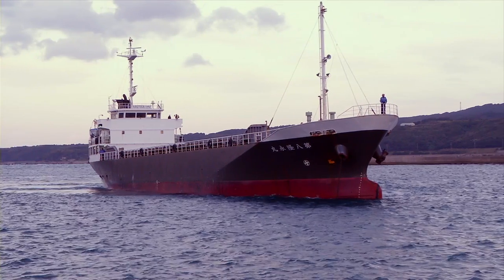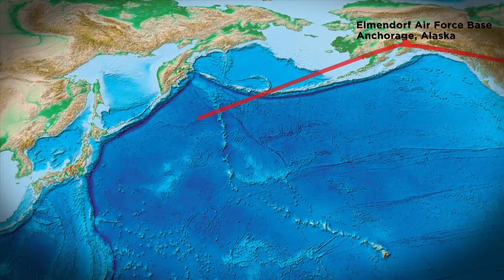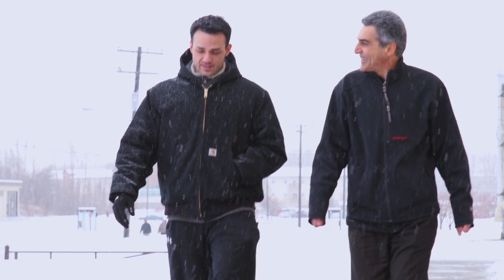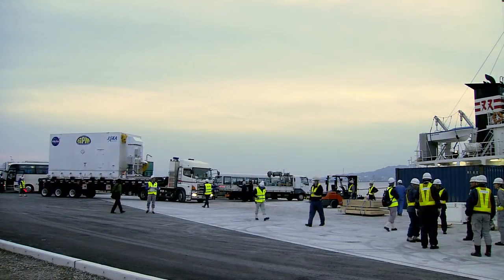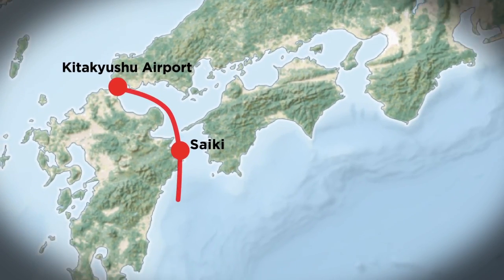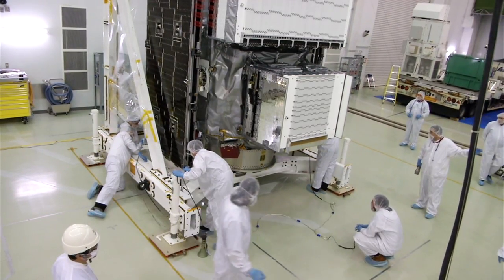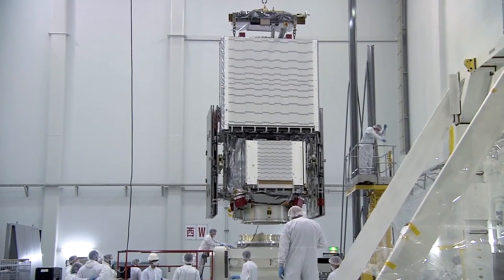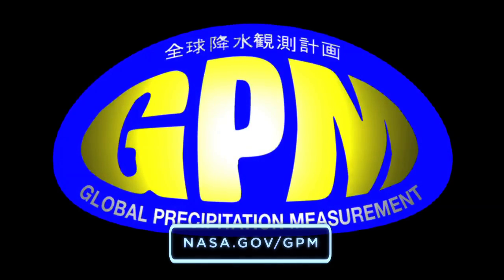NASA | GPM's Journey to Japan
Built at NASA's Goddard Space Flight Center in Greenbelt, Md., the GPM spacecraft travelled roughly 7,300 miles (11,750 kilometers) to its launch site at Tanegashima Space Center on Tanegashima Island, Japan, where it is scheduled for liftoff on Feb 27, 2014 1:07 pm (EST). GPM's Core Observatory is a joint mission between NASA and the Japan Aerospace Exploration Agency to study rainfall and snowfall around the globe, including weather and storms that the Core Observatory previewed on its trans-Pacific journey.